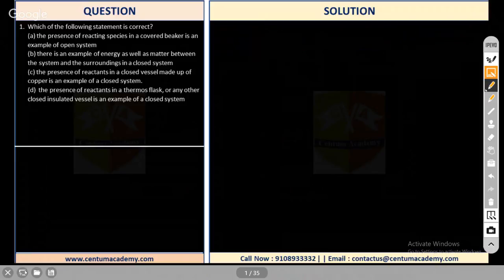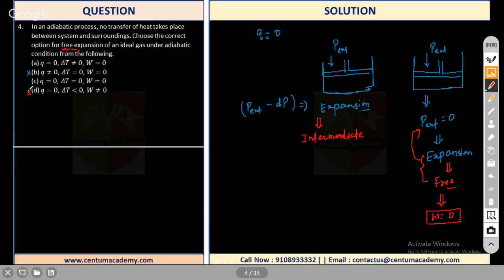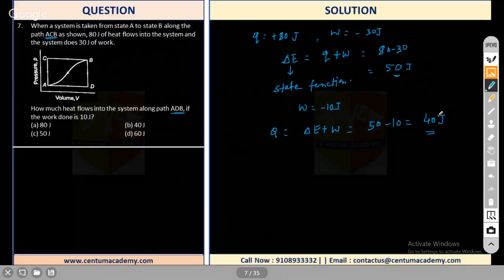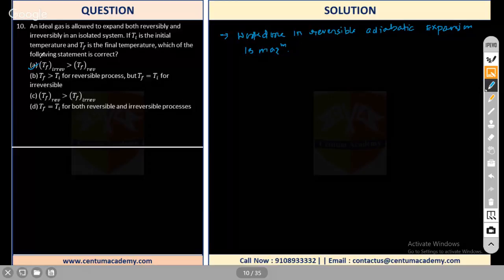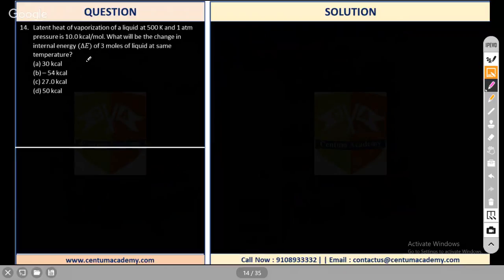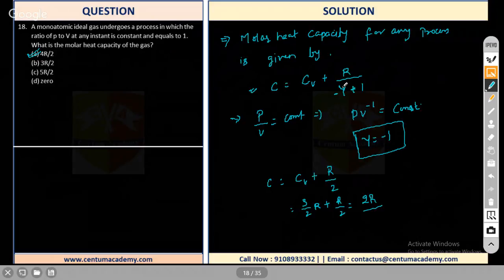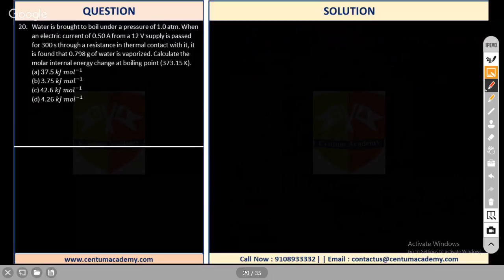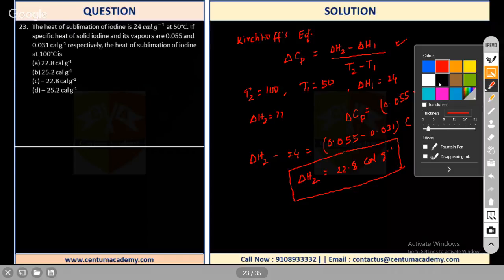Thermodynamics problem solving